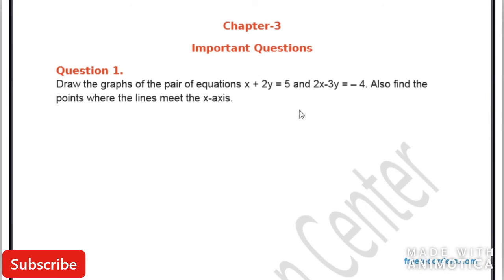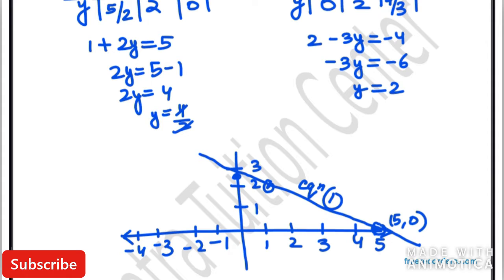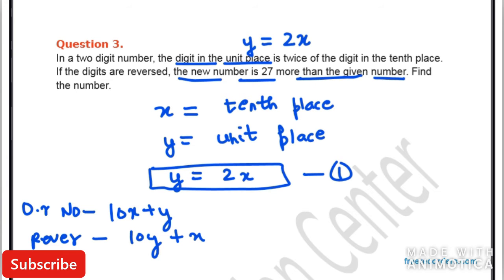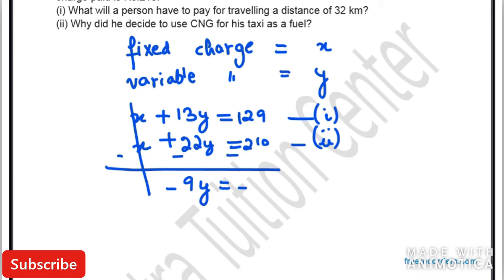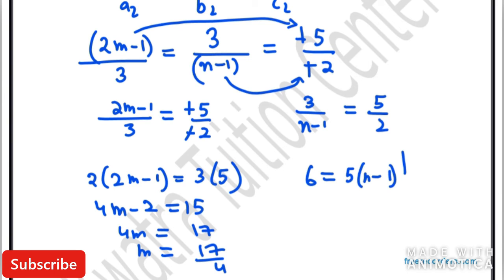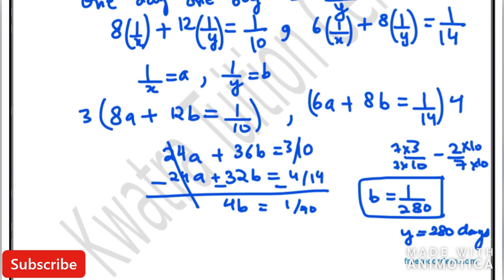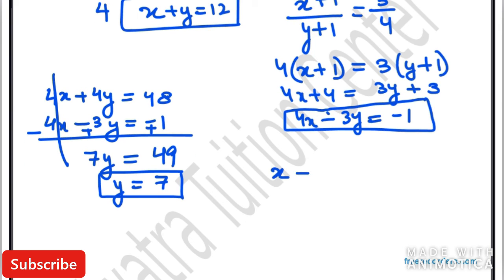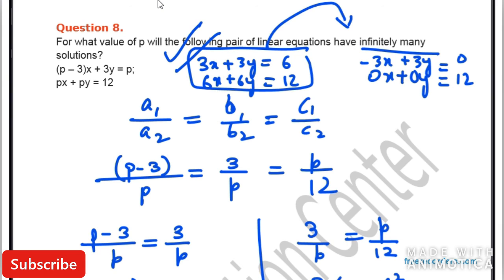Pair of Linear Equation in Two variables IMPORTANT questions Class 10 Maths Basic CBSE Board 2020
Hello Kwatra Army,
In this video, I would be providing you with some important questions of Chapter-3 maths for CBSE Board 2020.
Regards
Kwatra Tuition Center